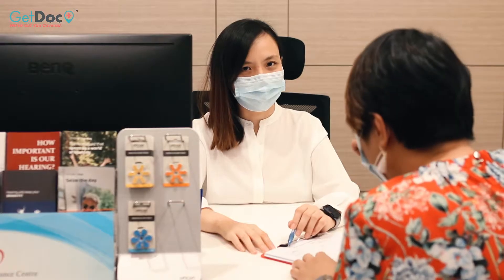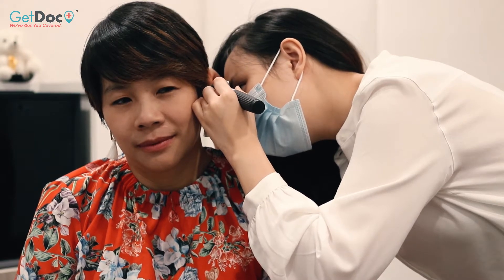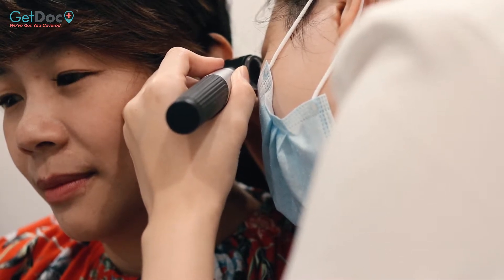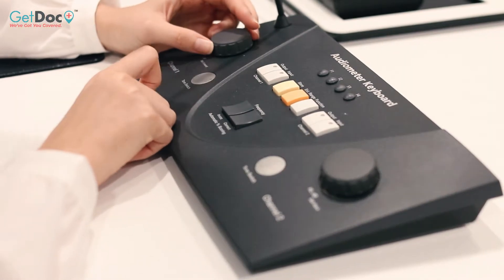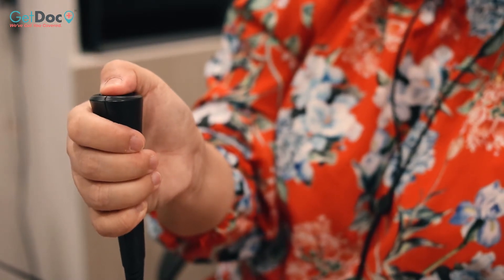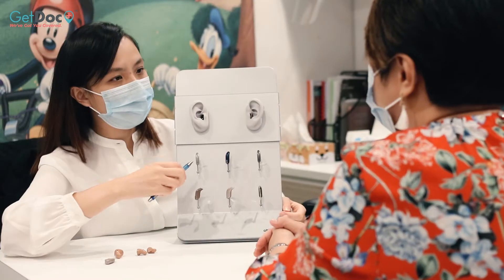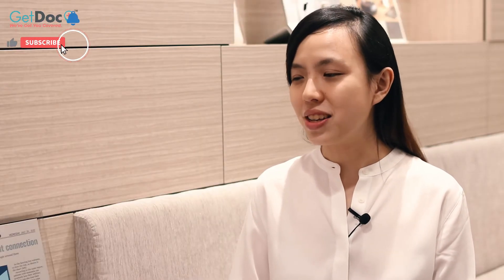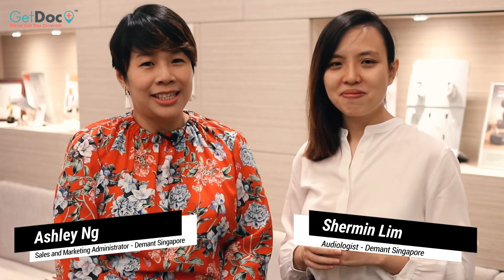What Happens During A Hearing Test - Shermin Lim of Demant Singapore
Hearing loss is common in Singapore, with as many as 360,000 persons affected. What can you do about your hearing health? Hear from Shermin Lim, Audiologist from Demant Singapore on what to expect from a regular hearing test and learn more about the steps towards hearing health!